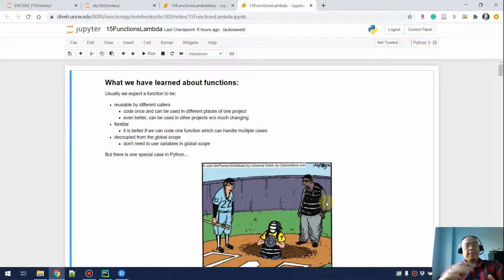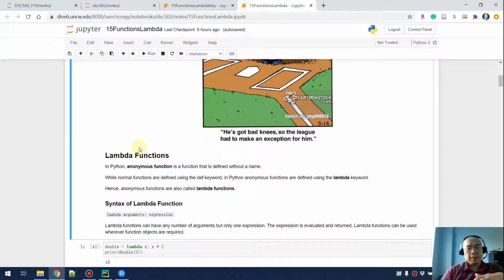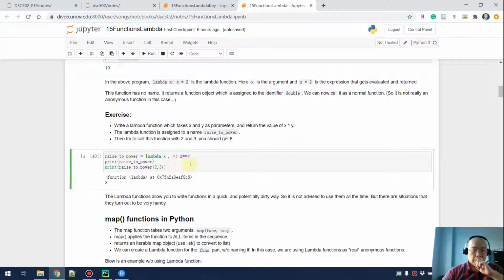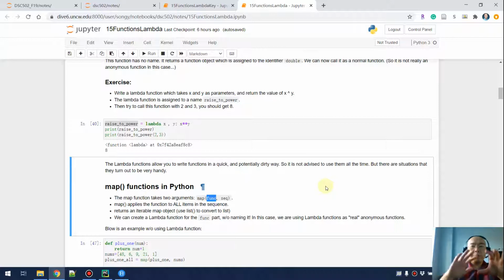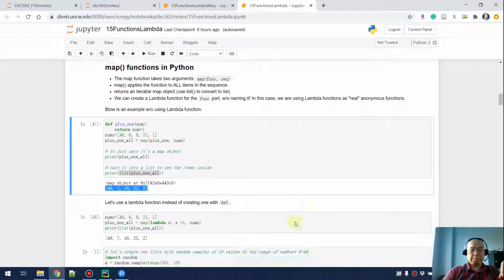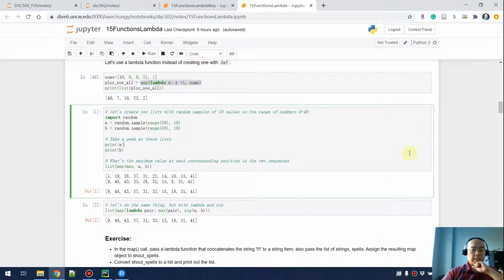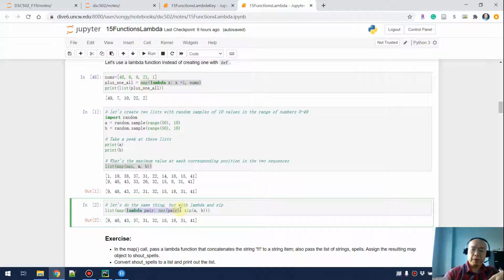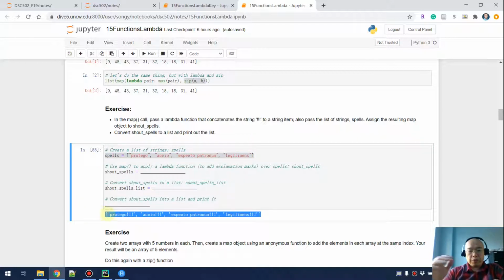15-1 Intro to Lambda functions